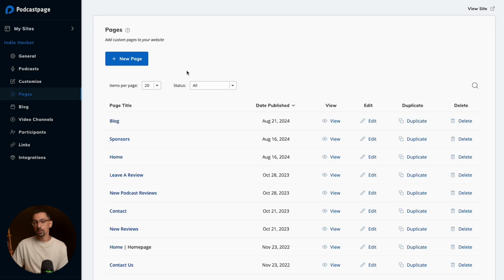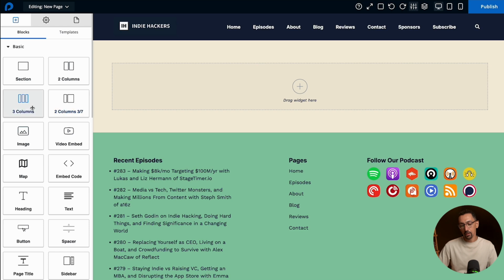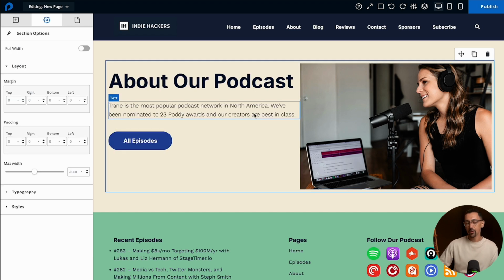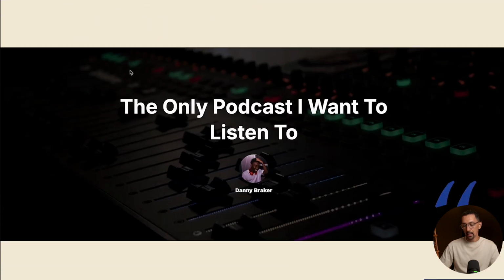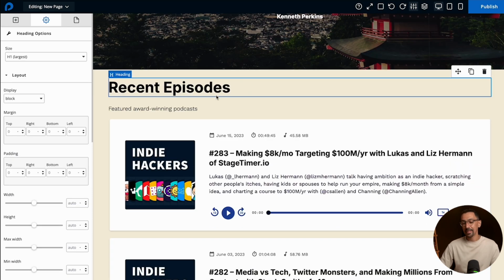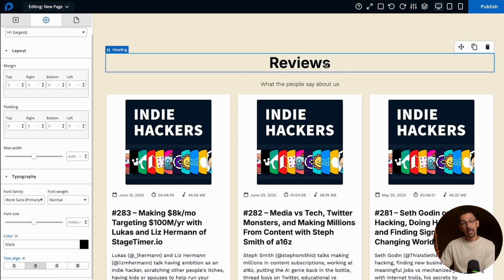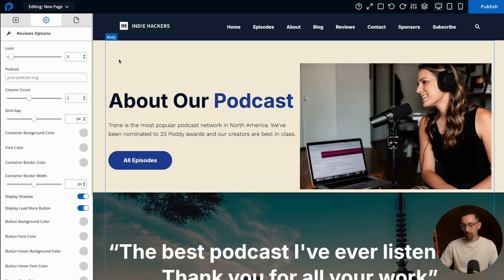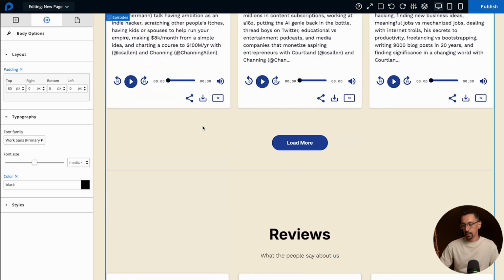Page Builder - Basic Editing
In this video, we review some basic editing tasks with the Page Builder tool.